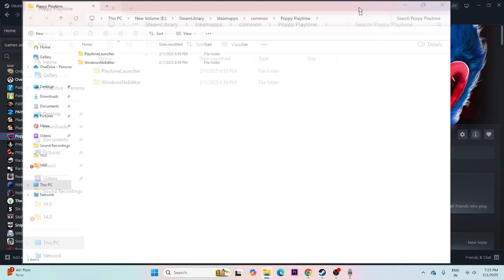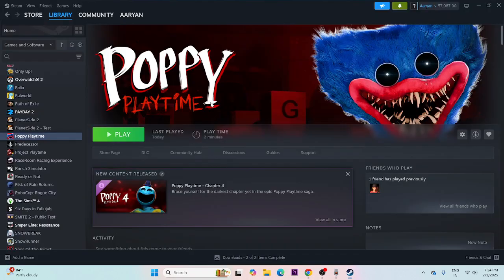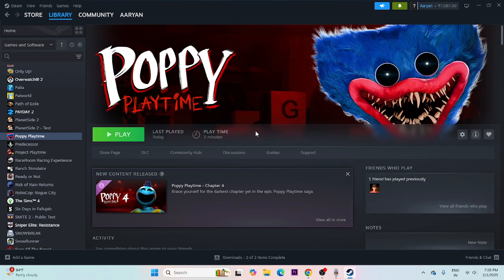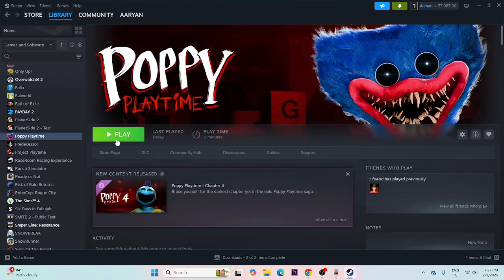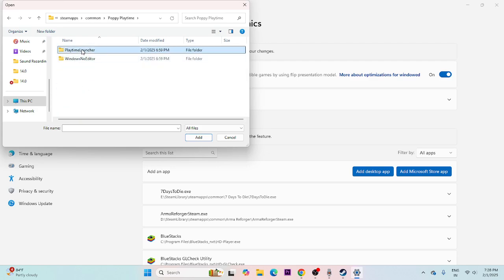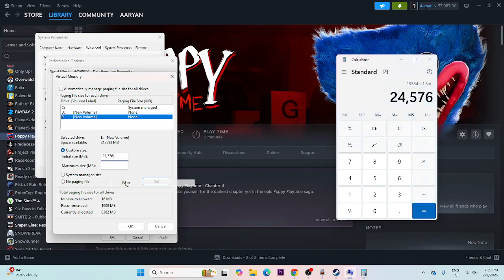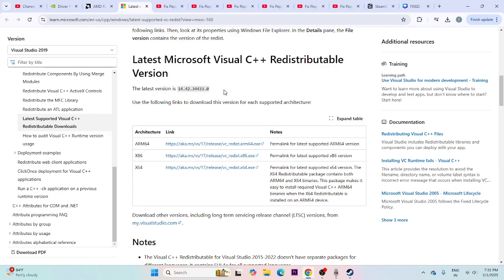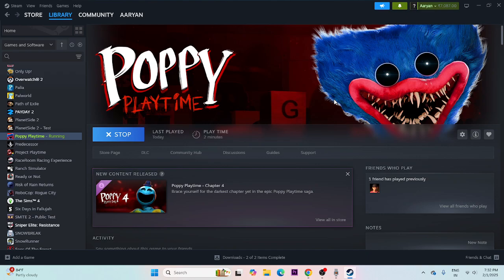How to Fix Poppy Playtime Not Launching/Won't Launch On PC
Is Poppy Playtime not launching or refusing to start on your PC? Don’t worry! In this video, we’ll walk you through quick and effective fixes to resolve startup issues and get the game running smoothly.

Steps in this video:
INTRO
PERFORM CLEANBOOT
INCREASE VRAM
UPDATE GRAPHICS CARD
CONCLUSION